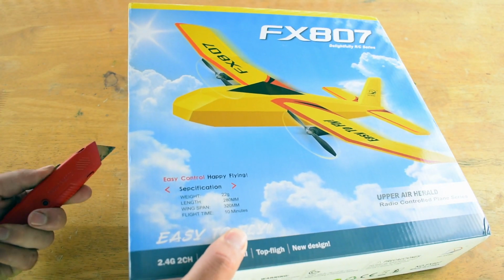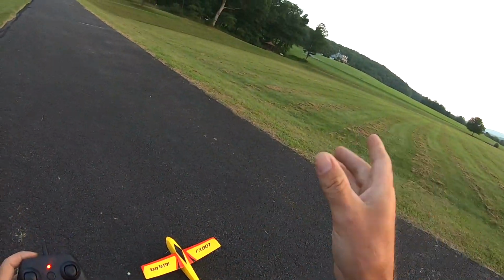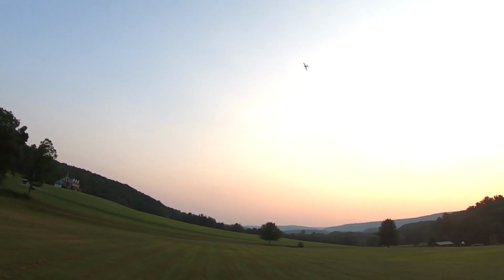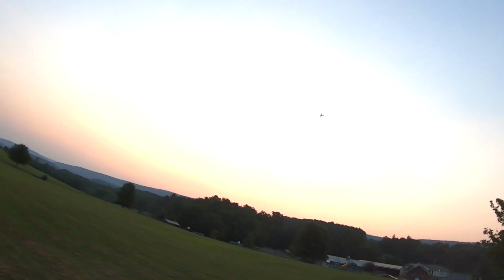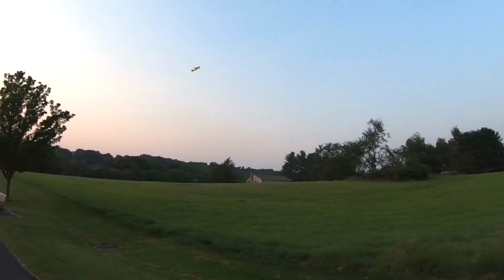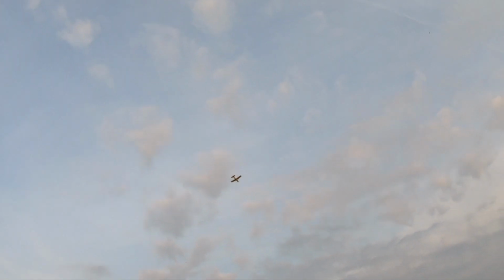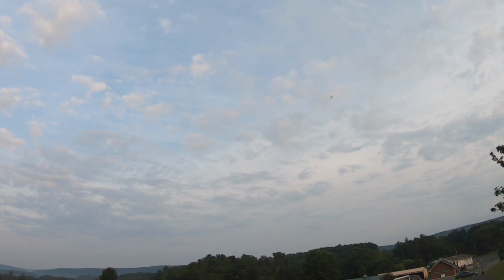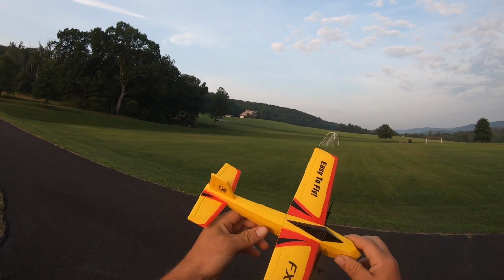Flybear FX807 2 Channel RC Airplane - Unboxing - Review - Giveaway Details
Welcome to Ready to Run RC.  If you are new to the channel.  I do unboxings, reviews, and then if I like the RC, I give subscribers a chance to win their very own at the end of the month.  In this video, I feature the Flybear FX807 2 Channel RC Airplane.  I talk about everything that comes included in the box, a little bit about how things work, and then I take it out and test it. Thank you everyone for watching. And I hope to see you with the next Ready To Run RC!

Get this plane here:

This means if you purchase anything using any links I provide in any of my videos, I get a small commission and it helps me out with funding this channel to bring more content.  Thank you to everyone who had already purchased items through my links.  You are all awesome!!

This giveaway will be running from the time this video posts, until I do my live drawing on September 1, 2021 to announce which RC is the most liked RC of the month and who wins it.  Only one RC featured on the channel during the month of August 2021, will be up for a chance to win.  If you want this RC to be the one that will be given away at the end of the month, then smack that like button.  The RC with the most likes at the end of August,  will be the RC I give away. I will only be picking from the comments of the video with the most likes.  Winners will be picked completely by random using a random wheel name picker and/or a random comment picker.  Good luck to everyone who enters!

2. You must be from the United States of America. Due to high shipping costs and different customs regulations for each country, I do not ship internationally.
3. You must comment to be entered.  No comment = No entry on this specific RC. Your entry is only for the RC featured in this video.
4. This RC is rated for ages 14+  You MUST be at least the age of 14 or older to enter.
5.  If you are under the age of 18 you must have your parent or legal guardians permission to enter the giveaway or to exchange any personal shipping information in order to accept any prizes.  I do not sell or give private information of any of my subscribers away to anyone.
6. You cannot win two giveaways in a row but you can win more than one giveaway.
7. Limit of one entry per person per user account.
8. Ready To Run RC is not responsible for any lost, stolen, or damaged items resulting from shipping and handling, and/or any type of use of prized vehicle.
9. Ready To Run RC is not held accountable for any personal injury and/or property damages caused from any type of operation of prized vehicle or battery charging. Charge batteries in a safe place away from any flammable objects. Please read and follow all instructions and safety practices found in the manuals provided if one is included. This is NOT a toy so please use safe practices and have adult supervision at all times.
10. There is no purchase necessary to enter.
11. If you do not claim your prize within the 7 day timeframe from the announcement of the winner to claim prize, you are no longer eligible to claim prize and you forfeit your rights to the prize.
12. Ready To Run RC reserves the right to change the giveaway prize if prize is unavailable due to being discontinued or out of stock.
13. You must be over the age of 13 to view and interact with this channel.
14. Ready To Run RC reserves the right to change the rules/winning selection process at any time.
16. By commenting on this video and entering the giveaway, it means you have read and agree to the terms listed above.